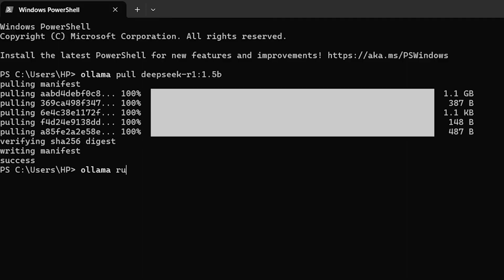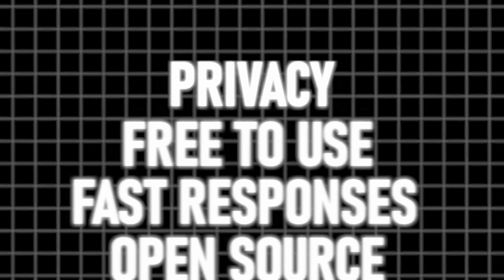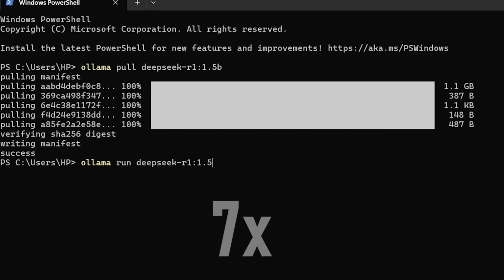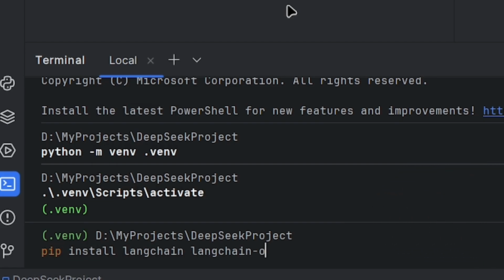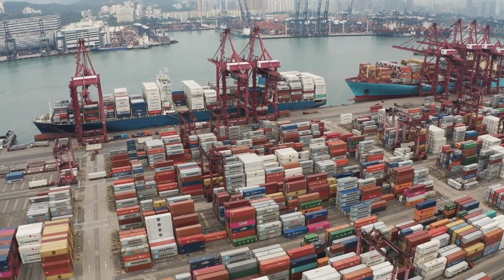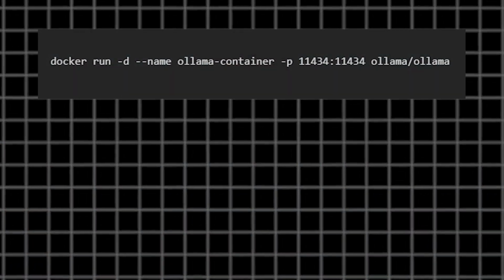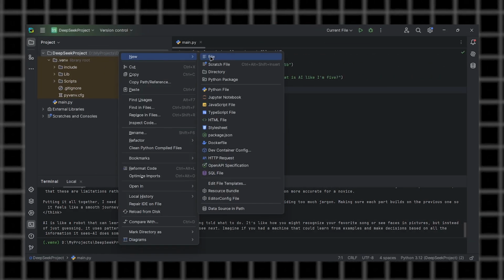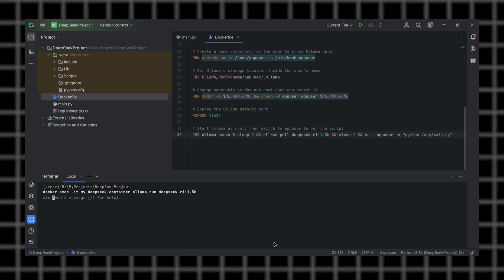Run DeepSeek AI Locally in Just 5 Minutes! (Step-by-Step)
Want to run DeepSeek AI locally on your own computer—without cloud servers or privacy concerns? In this step-by-step tutorial, I’ll show you how to install, run, and use DeepSeek AI on your PC in just a few minutes! 🚀

What You’ll Learn:
✅ Quick installation of Ollama & DeepSeek AI
✅ Running DeepSeek AI locally for fast, private AI responses
✅ Using DeepSeek AI in Python for automation & development
✅ Setting up DeepSeek AI with Docker for scalability
✅ Building a custom Docker container for a fully self-contained AI setup

No API costs, no cloud dependence—just powerful AI running on your own machine! Whether you’re a beginner or an advanced user, this guide will help you set up DeepSeek AI with ease.

Welcome to the channel! I'm a 17-year-old student at STU FIIT in Bratislava, Slovakia, passionate about AI and programming. Here, I share my journey of exploring AI tools, automation, and creating custom solutions like chatbots and voice assistants. Let's learn and innovate together!